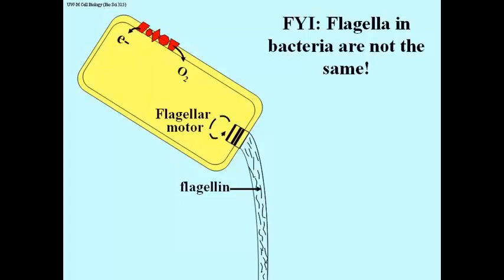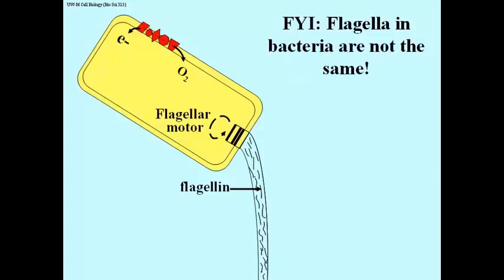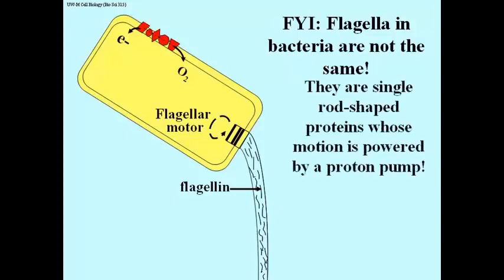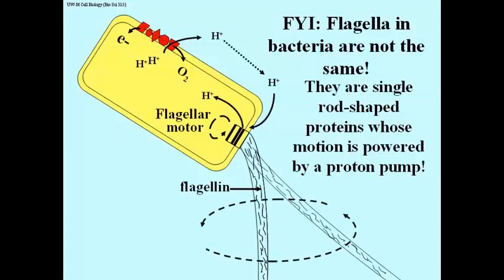328 Bacterial Flagella are Powered by a Proton Gradient